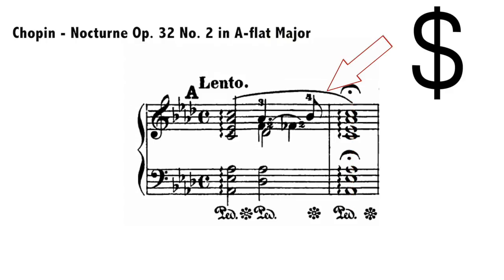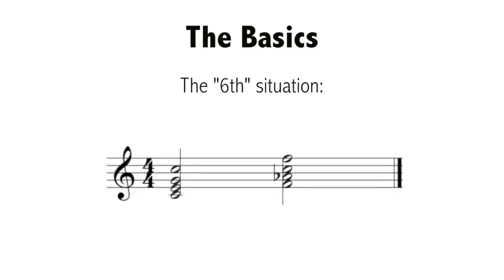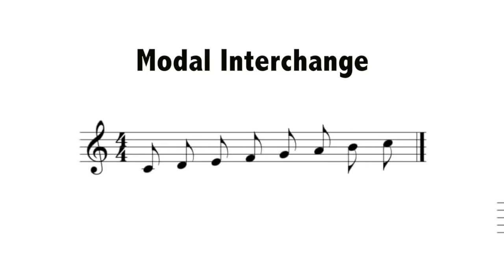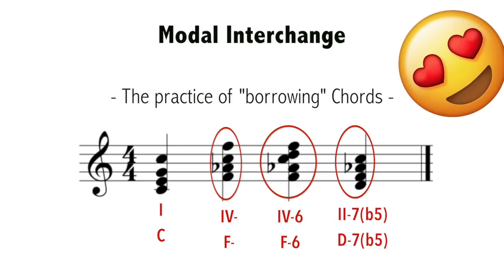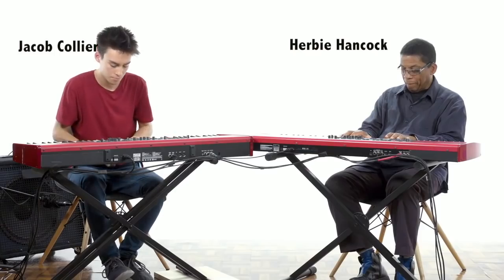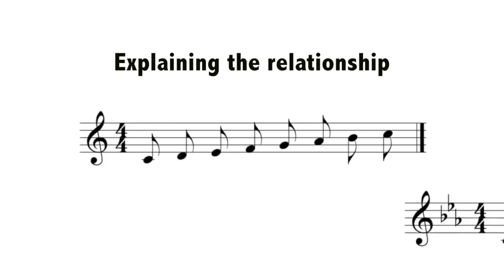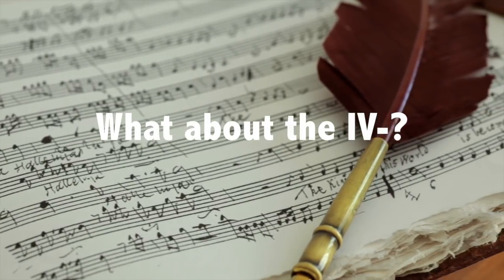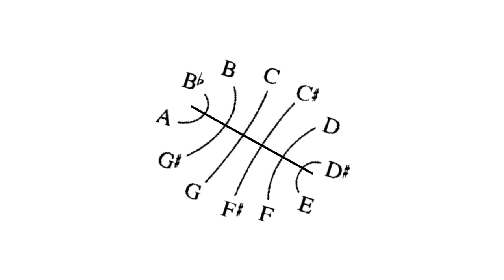WHY DOES THIS CHORD SOUND SO GOOD? - Negative Harmony, Explained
LINKS TO MUSIC THAT USES THE IV- /II-7(b5) CHORD:

- About 70% of Rachmaninov

DESCRIPTION:

The II-7(b5) / IV- is a very popular harmony used in all genres. In this video I aimed to explain this concept in two different perspectives; so as to make this understandable to musicians and non-musicians/music lovers. (hopefully)

Hopefully you will learn something in this video :)

LINKS:

I highly suggest watching June Lee's Interviews with Jacob Collier Part 1 & 2.

Features Chopin's A-flat Major Nocturne and a section of Jacob Collier/ Herbie Hancock WIRED interview.

This is an audio corrected version of the video uploaded on April 7th 2018.